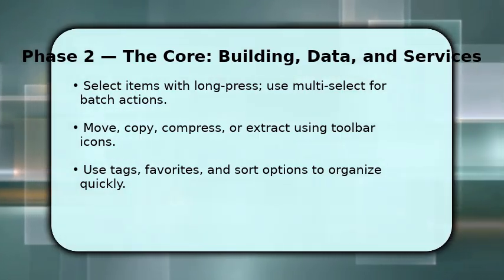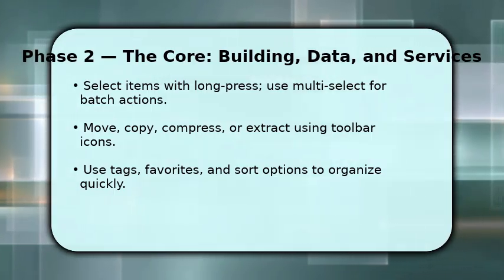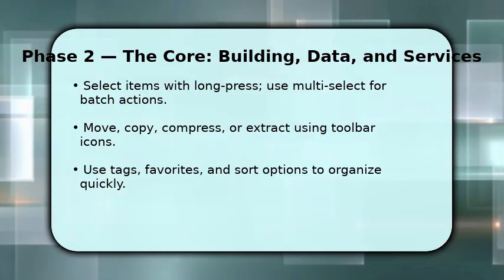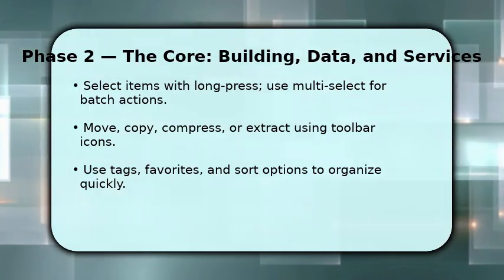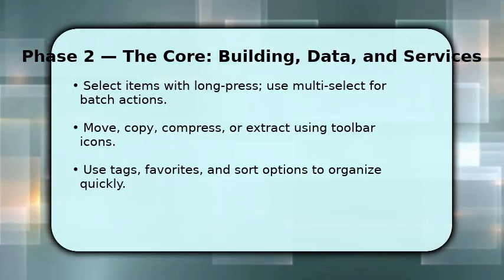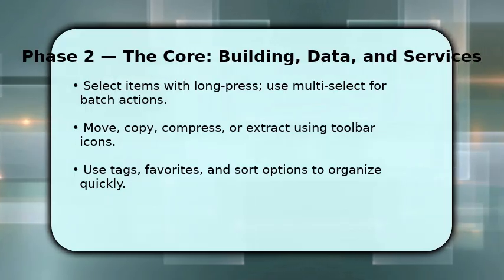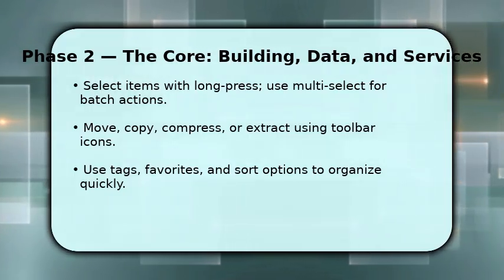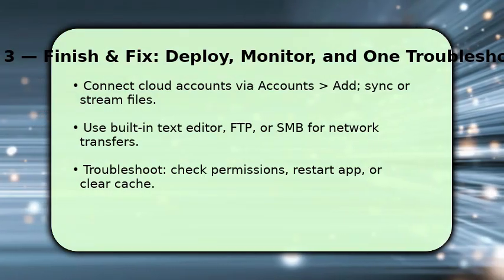How to Use Fx File Explorer - Easy Guide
How to Use Fx File Explorer - Easy Guide | 🔒 Surfshark VPN Deal — Stay private and secure. $1.99/mo + 3 Months Free ▸

Dive into the world of file management on your device effortlessly. This video provides a step-bythy guide to using Fx File Explorer, simplifying tasks like organizing files and navigating through directories with ease.